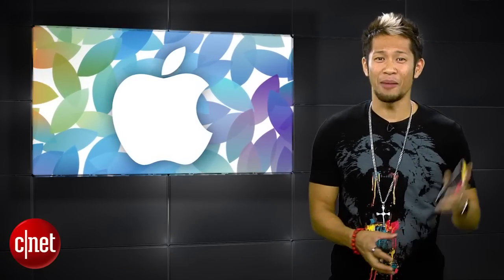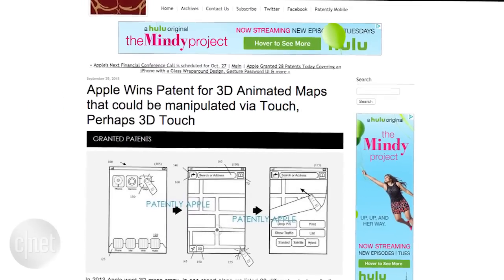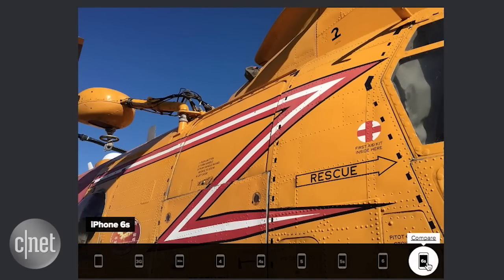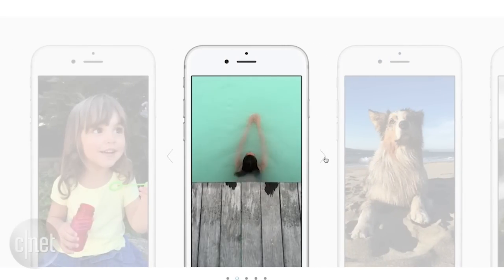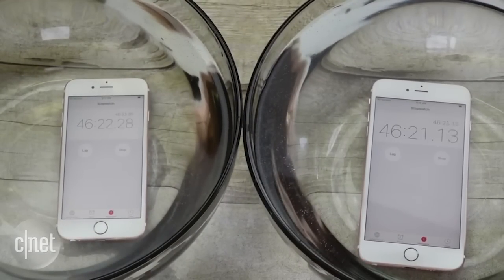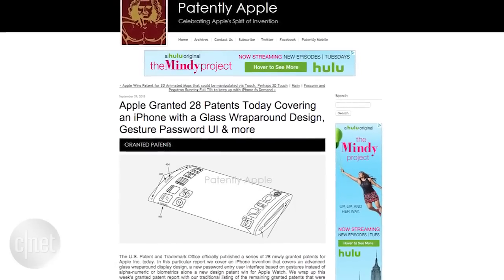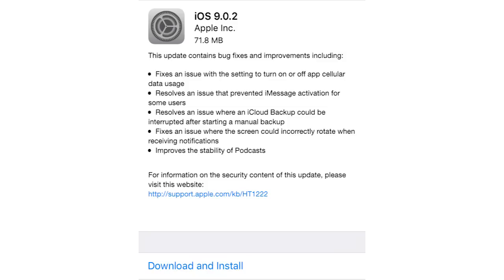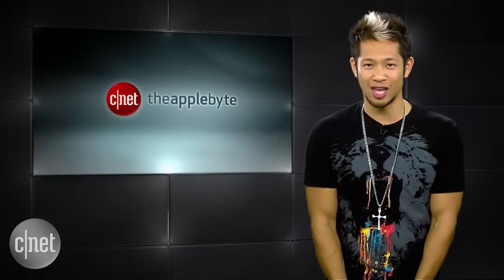Apple patents reveal new uses for 3D Touch on the iPhone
3D Touch is just getting started, the iPhone 6S camera is impressive and, yes, there are already iPhone 7 rumors.